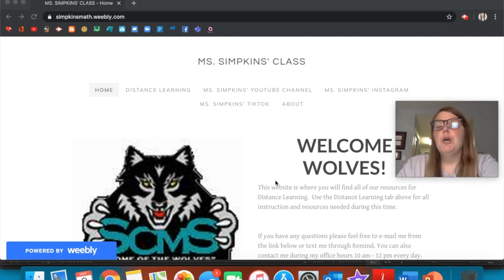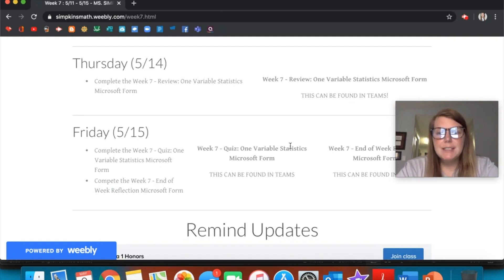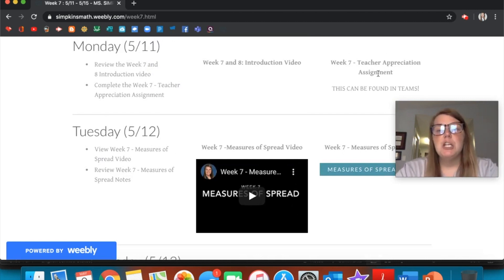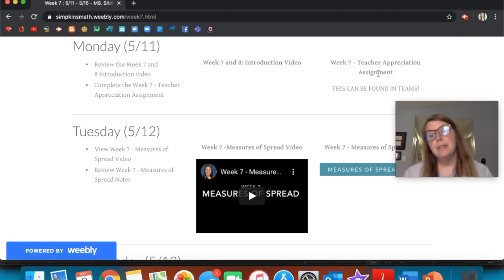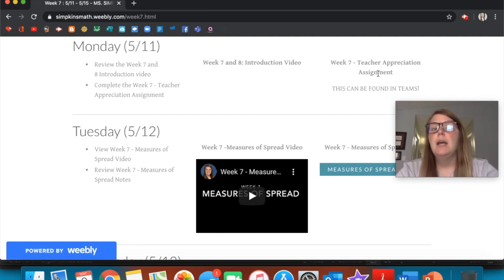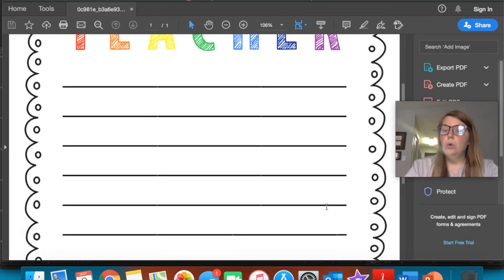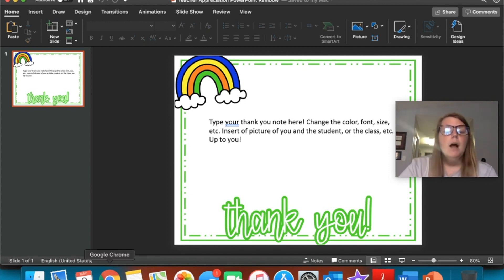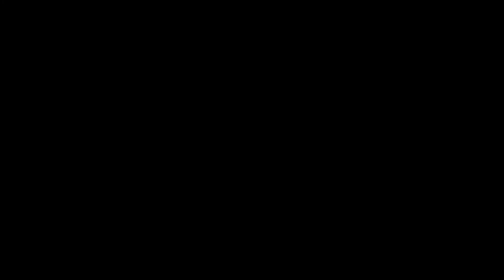Week 7 and 8 Introduction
Introduction to weeks 7 and 8 of distance learning.